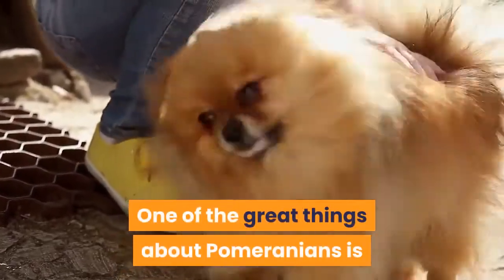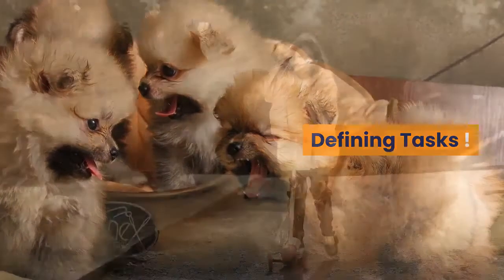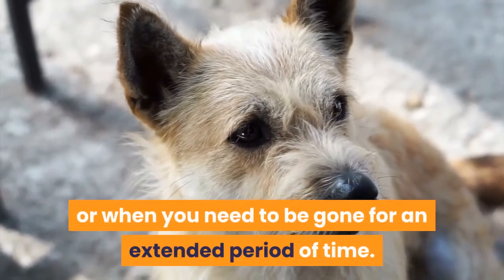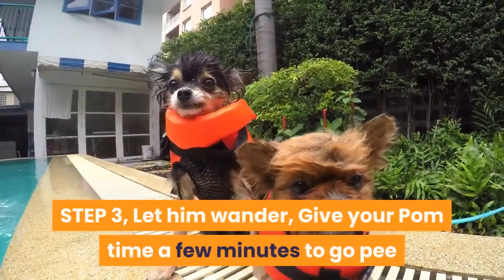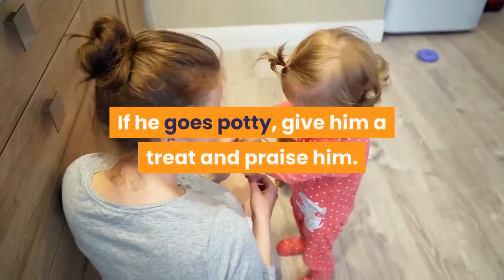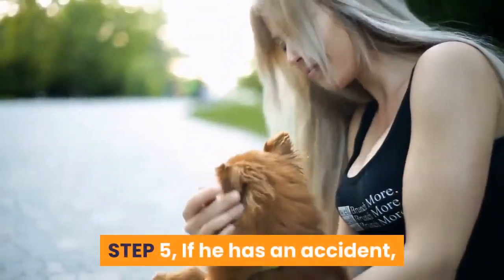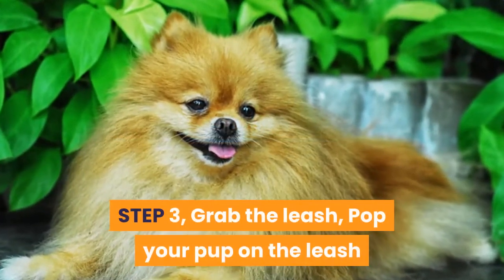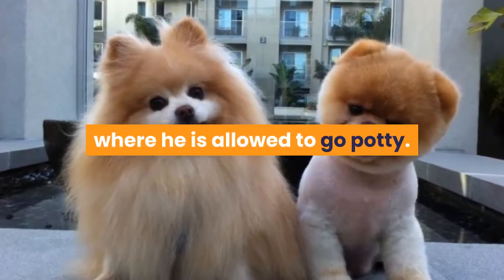How to Train a Pomeranian to Pee Outside (Pom Potty Training)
Hi, Grab the FREE Dog Training Cheat Sheet(VIDEO SERIES) which discloses the Deepest Dog Training Secrets that Dog Trainers Don't want you to know about...
In this video we are talking about How to Train a Pomeranian to Pee Outside and how to potty train it pom.